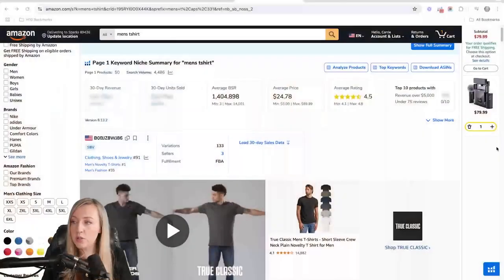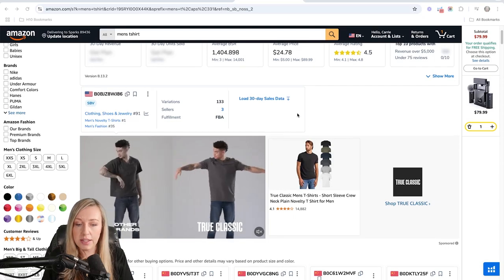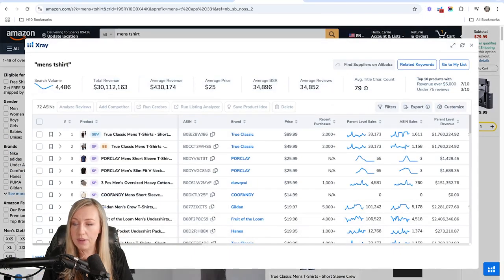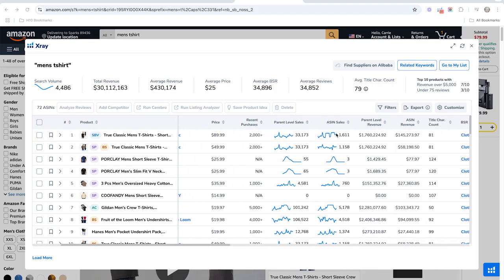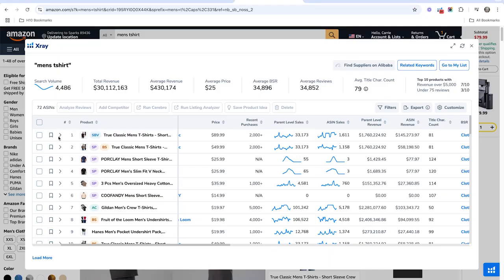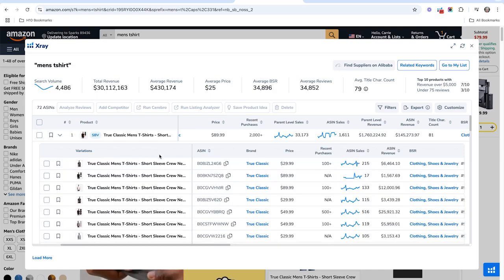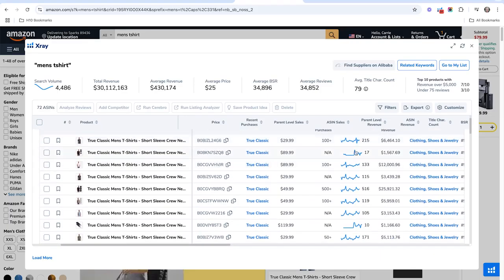How to View Child ASIN Sales Data | Helium 10 Advance Strategy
Discover a powerful new feature in Helium 10 that’s been years in the making—child-level sales estimates! 🎯 In this video, I’ll show you how to unlock variation-level data using the Helium 10 Xray extension, so you can finally see exactly which colors and sizes are selling best on Amazon. This game-changing update takes the guesswork out of product research and helps you make smarter, faster decisions when launching or optimizing your listings.